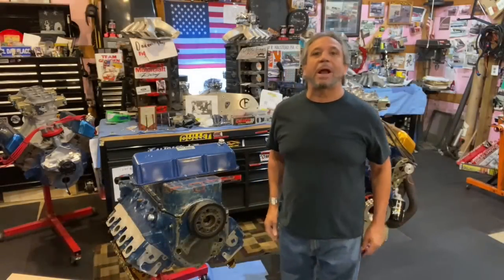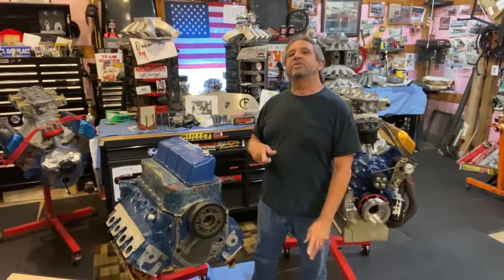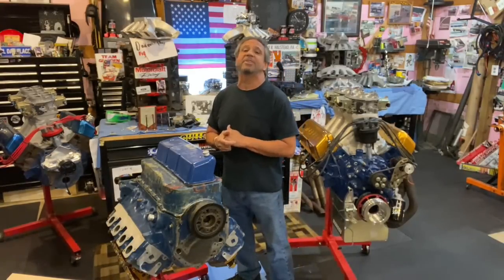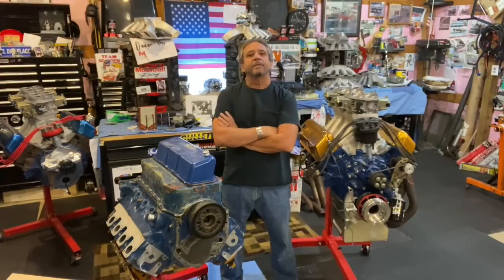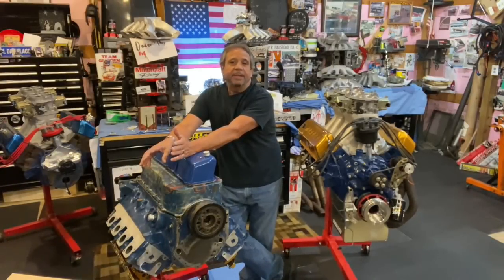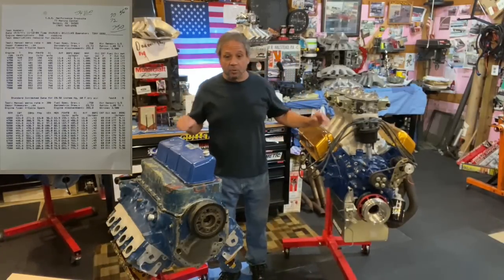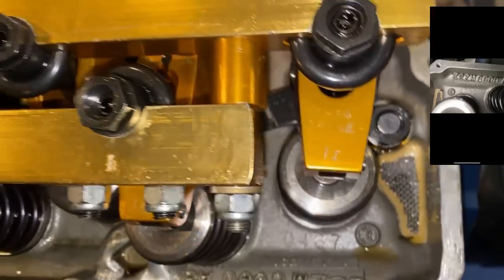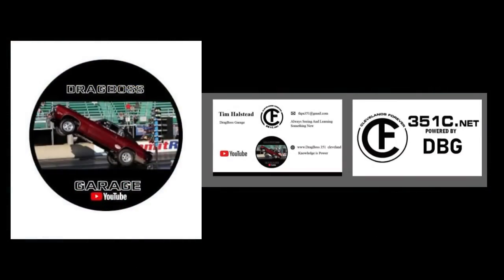No Jack Roush Mystery Motor: This Is a $14,000 Tony Oddo Racing Ford 351 Cleveland, From 1984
This is a great episode of DBG, with solving of the Jack Roush Mystery Motor, by Lee Cooper. I made the episode of the Jack Roush Time Capsule, documenting, what I thought was an original circle track type motor. This is Tony Oddo IMSA type $14,000 dollar race engine. Lee Cooper recognized the letters T.O.E. 548, and mentioned it to me, that was a Tony Oddo racing engine,  I was dumbfounded.
 I found Tony Oddo's shop phone number, so I called on an early Saturday morning, Tony Jr. answered, and told me his Dad, Tony Oddo Sr. had passed a couple of years ago. He asked about any numbers or letters. I told him T.O.E. 548, and said that sounded like their numbering system. He said let me check some things, and call you back. He called me back a short while later, telling me, he has the file folder.   The folder contained a ton of documentation, from specs, to part numbers, and even included the Dyno numbers. Unbelievable.
an external wet sump, 355 ci of Ford 351 Cleveland, based on the Australian XE block.  The other video, has all the details listed, and you can see them here. Make sure you, stop the vid to review.

The engine block is an Pillow block, XE block, that was the best of the best for Cleveland blocks at that time, originally cast in Australia, at the Geelong Foundry.  These were made in 1982, I will put a link for a previous video  I made, that reviews the various Cleveland engine blocks.  I also compare to the Original XE Cleveland block from back in 1975, made by Don Tope. These are the most sought after 351 Cleveland blocks. They did not make many of these style blocks. They had all the features of the Of the XE block seen here, solid pan rails, and super strong bulkheads, but reported to have the ability to go well over 4.080 overbore. The crankshaft is from 1978, and is a ultra rare Ford Forged crank for a 351 Cleveland. This is known, as the part number is XH10089, which I have found in XE part number record. There is also a $S on another counterweight. The cylinder heads are Ford Motorsport A3s. You may know these were the first Motorsport Aluminum head Ford made. They are really a Cleveland 4V high port head, cast in aluminum. The have both raised intake and exhaust ports. The engine had Carrillo rods, and Ross pistons. The engine has a solid roller cam too.

"Remember, at DBG, your always seeing and learning something new"